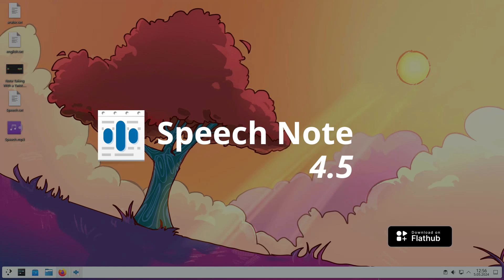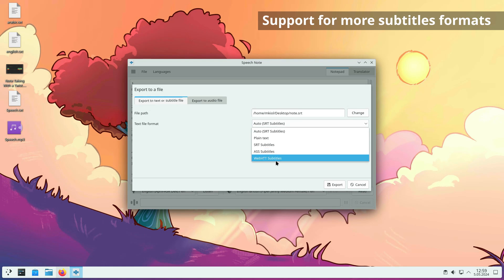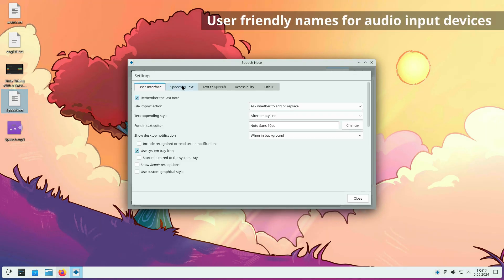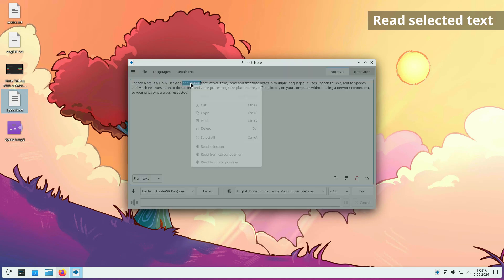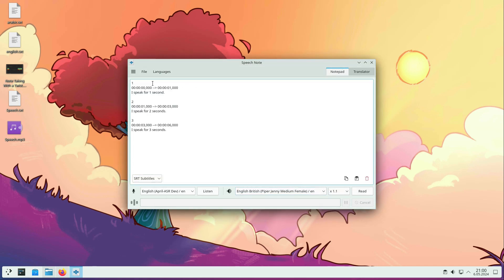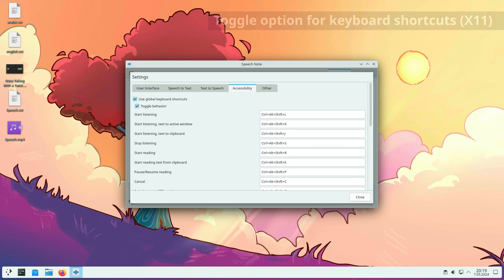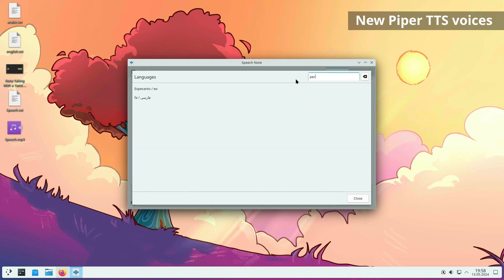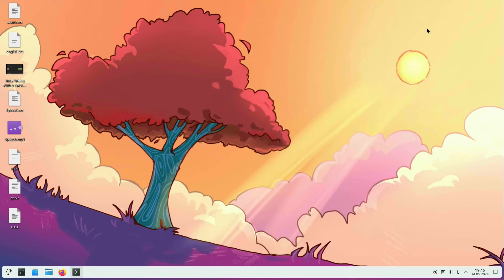Speech Note 4.5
This video presents all the new features of Speech Note 4.5 release.

Speech Note is a Linux Desktop application that let you take,  read and translate notes in multiple languages. It uses Speech to Text, Text to Speech and Machine Translation to do so. Text and voice processing take place entirely offline, locally on your computer, without using a network connection, so your privacy is always respected.

You can install Speech Note from Flathub